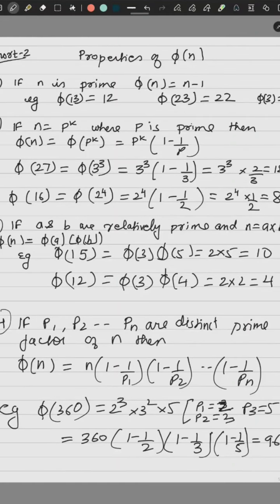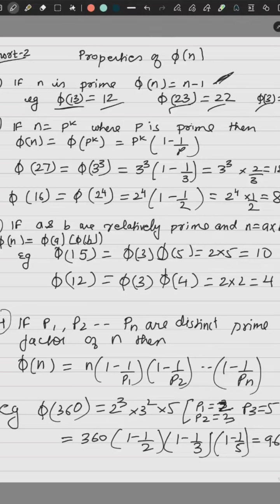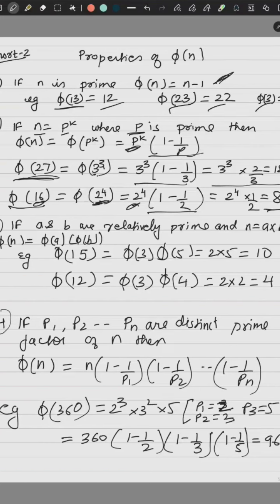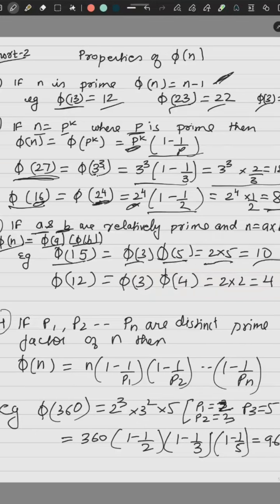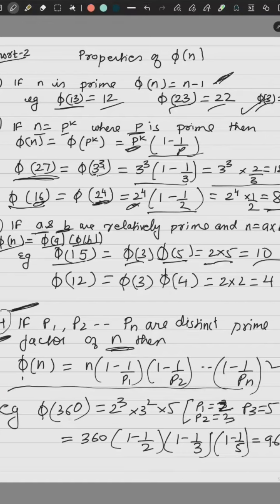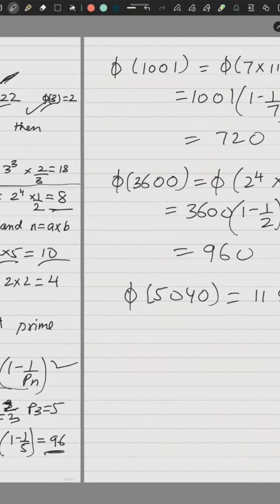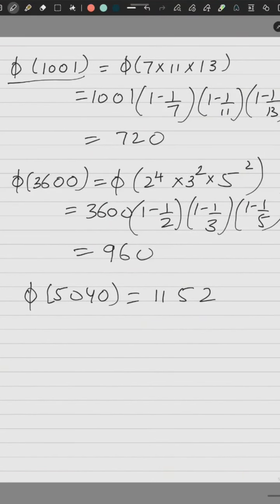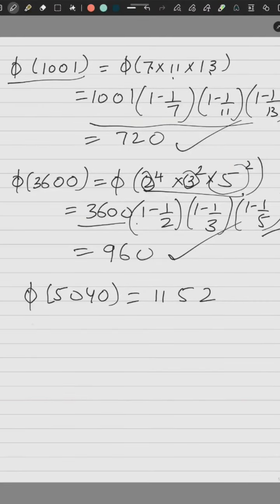Properties of Eulers Function